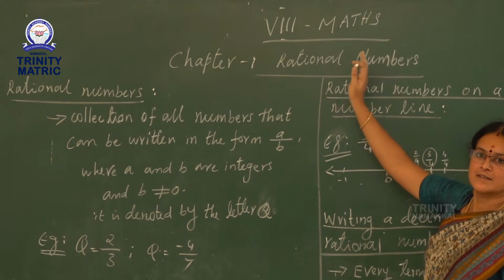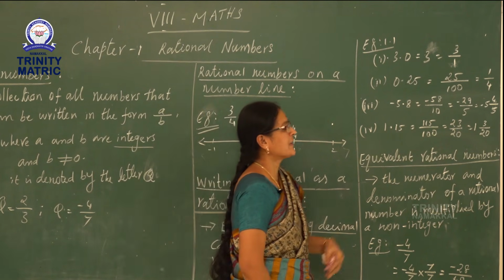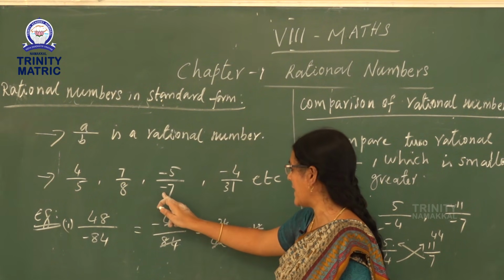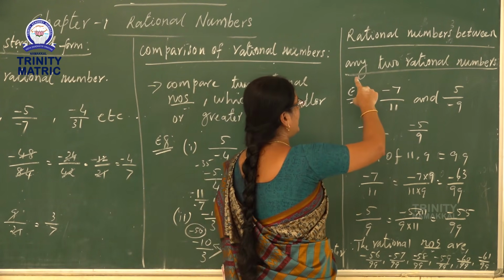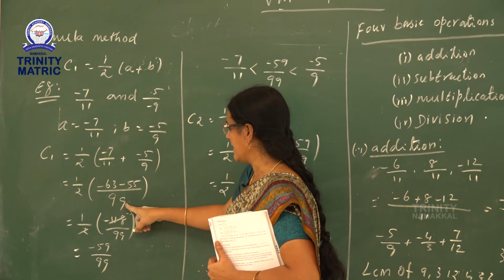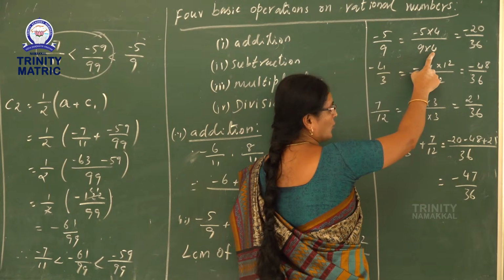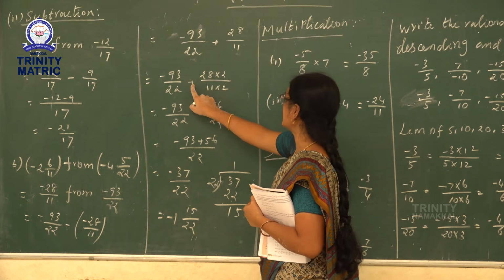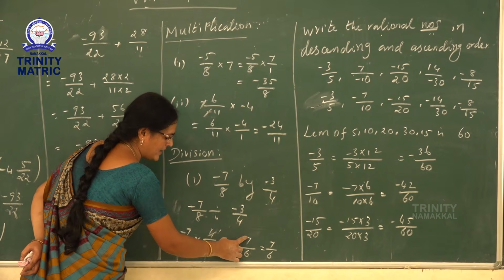8TH MATHS CHAPTER 1 RATIONAL NUMBERS | Trinity matric Online classes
8TH MATHS CHAPTER 1 RATIONAL NUMBERS | Trinity matric Online classes